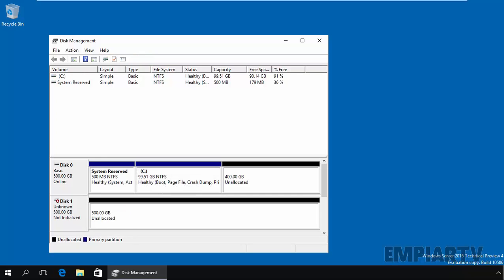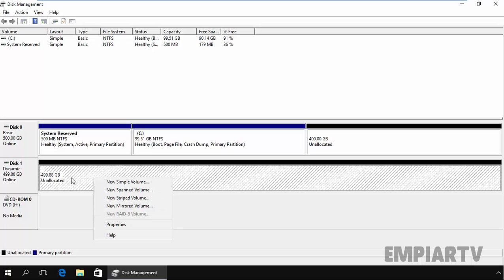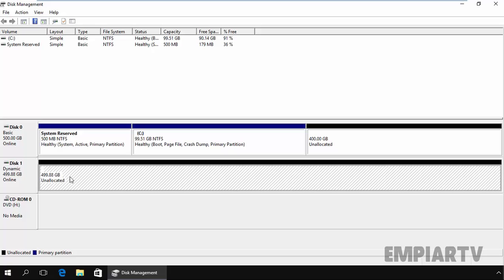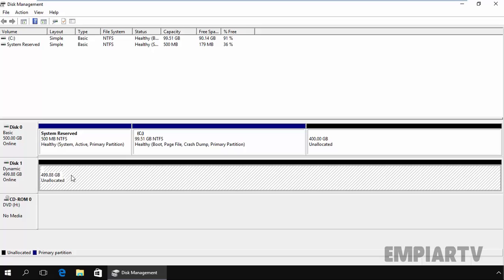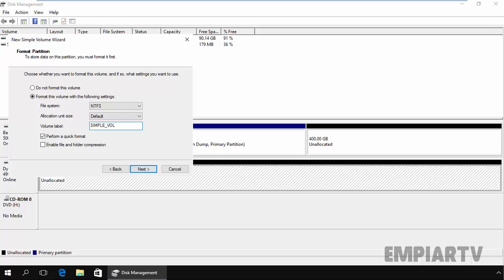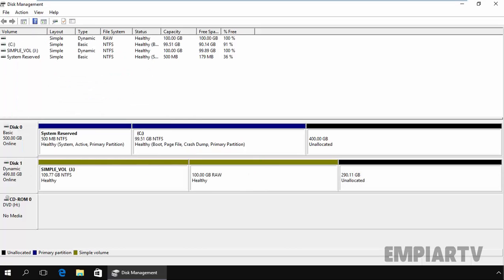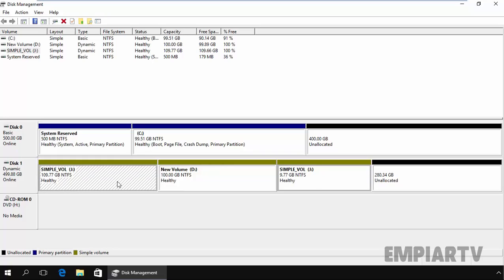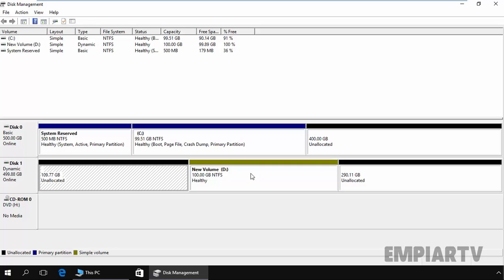Creating and Managing Simple Volume in Dynamic Disk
In this video tutorial i will demonstrate you how to create and manage simple volume in dynamic disk in Windows server 2016.